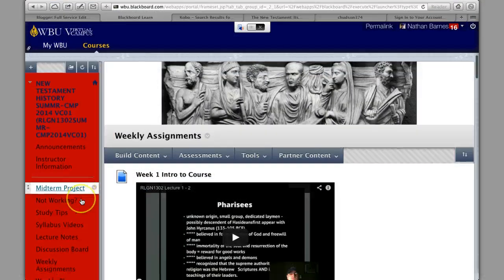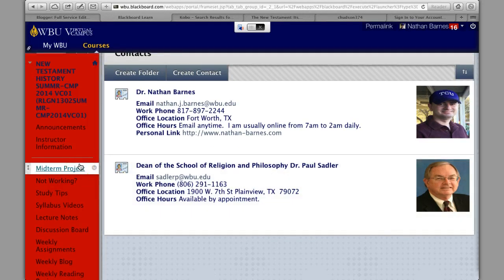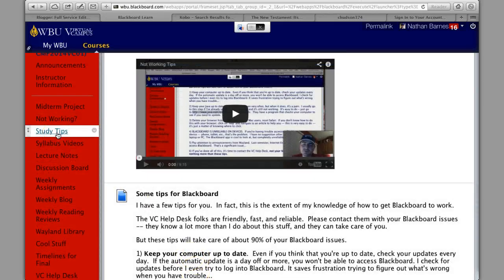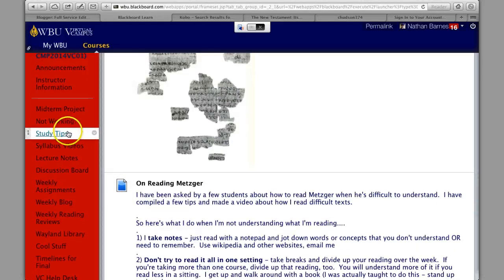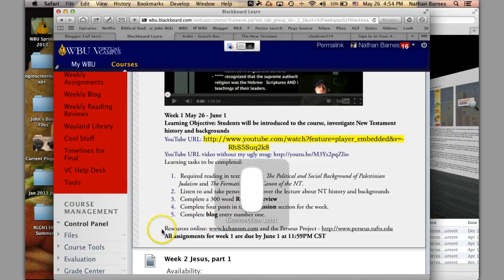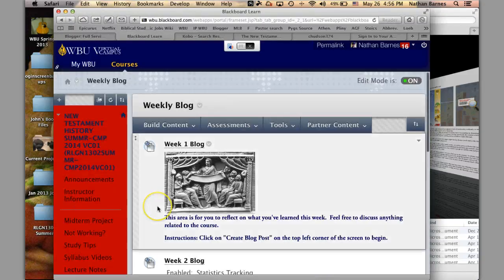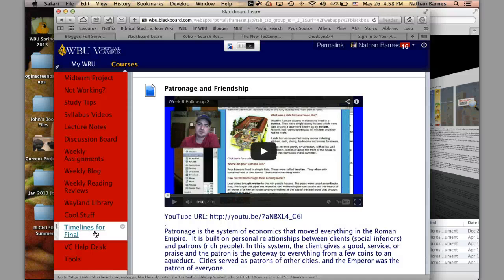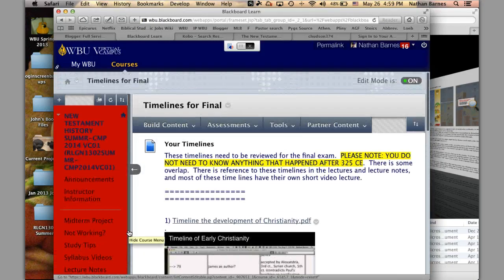Tour de Course 2014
Tour of the course